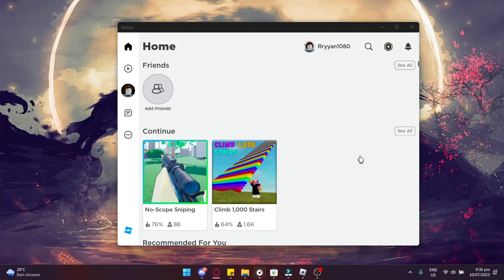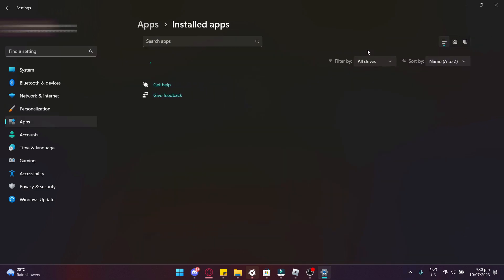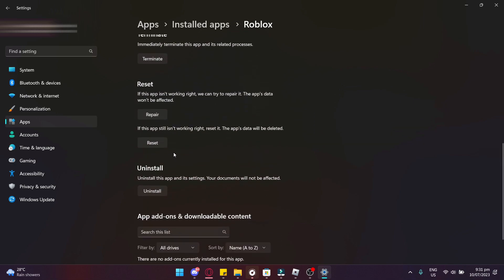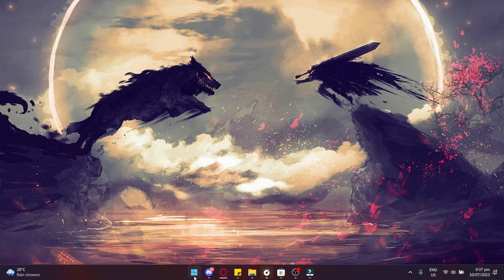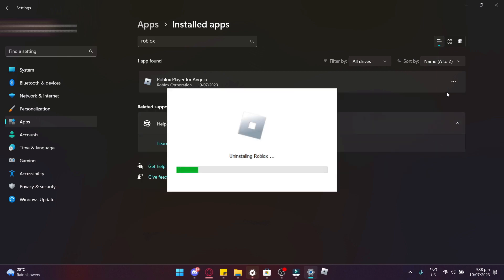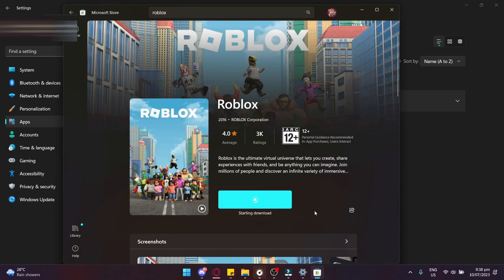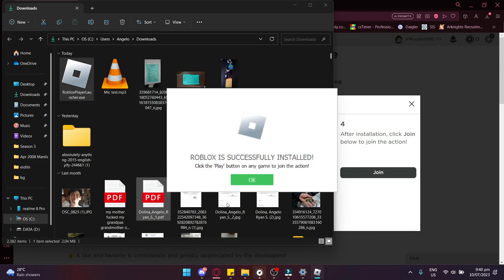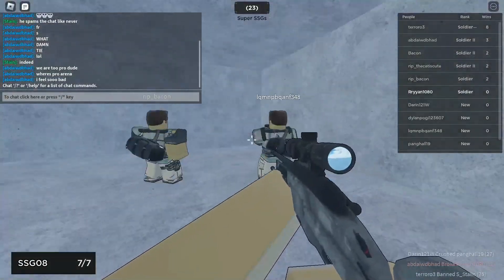How to Fix Roblox Cursor Going Off Screen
How to Fix Roblox Cursor Going Off Screen. It is really easy to do and learn to do it in just a few minutes by following this super helpful tutorial to get a better understanding of everything.